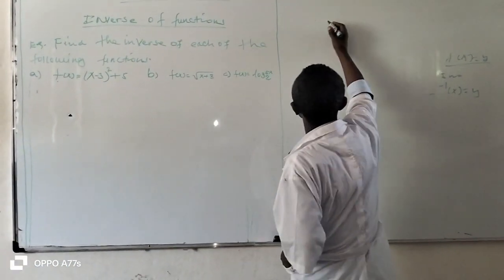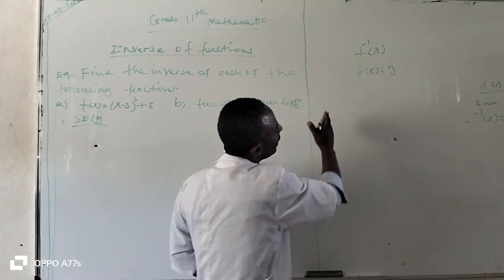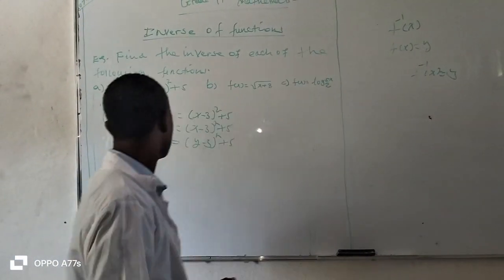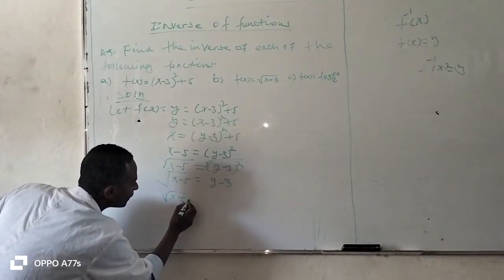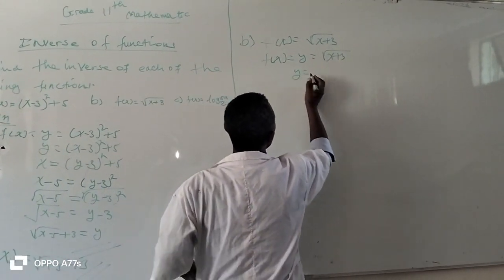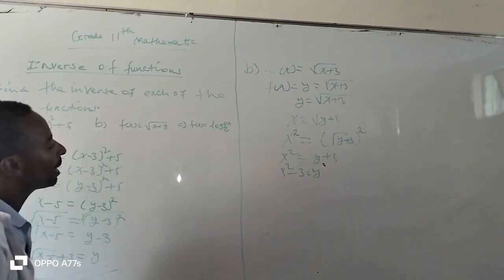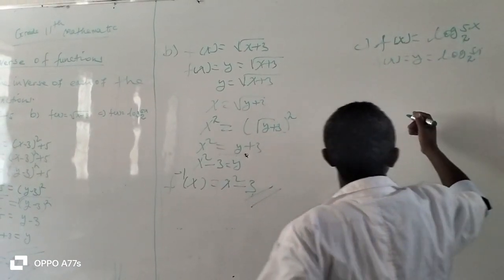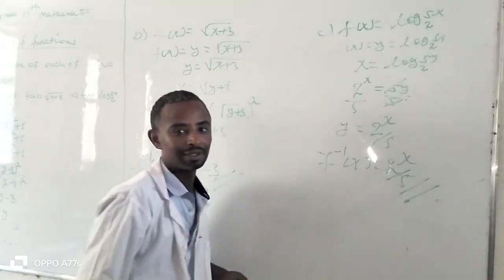Grade 11 Mathematics Questions on Inverse of functions